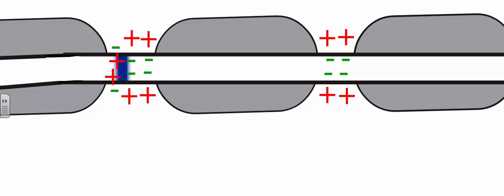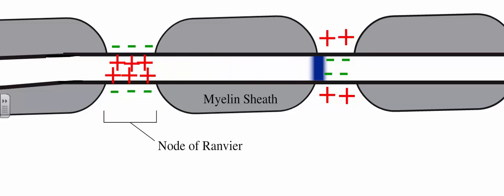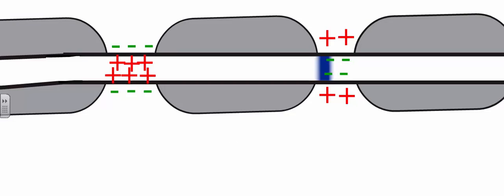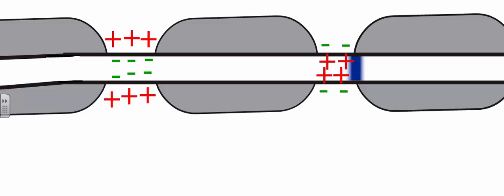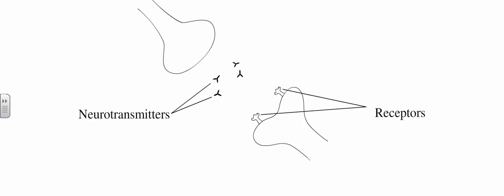Neuron Communication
A quick animation showing nerve transmission